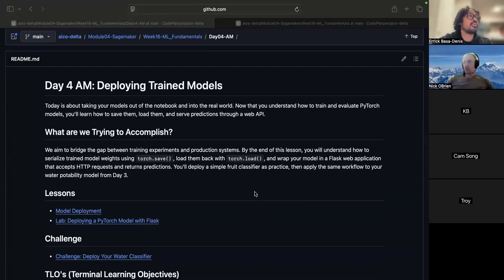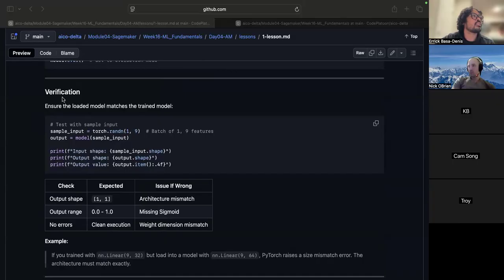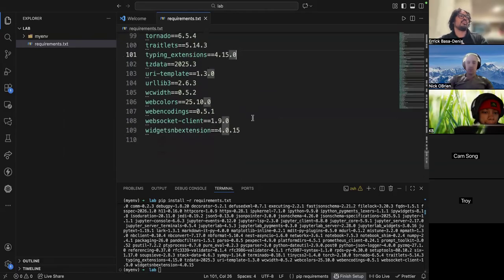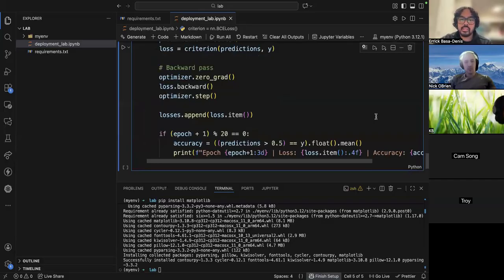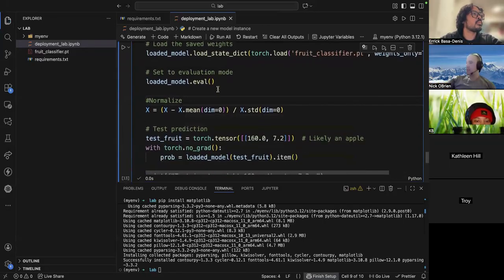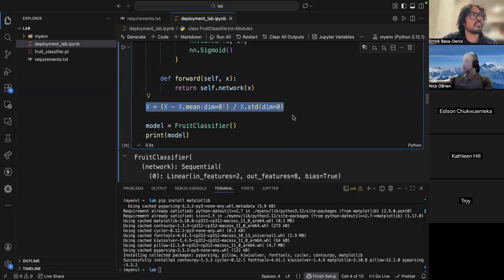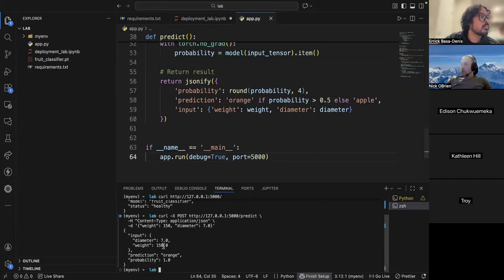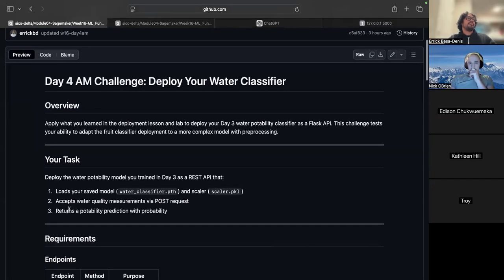W16D4AM: Deploying Trained Models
AICO-Delta-EW

Deploying Trained Models